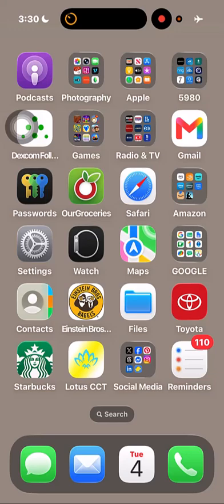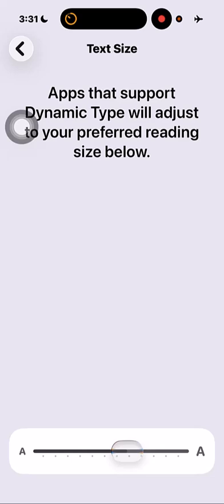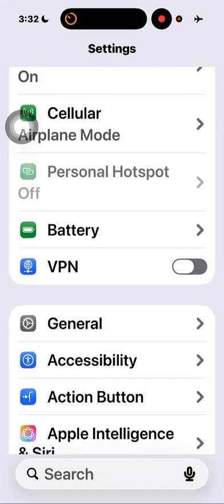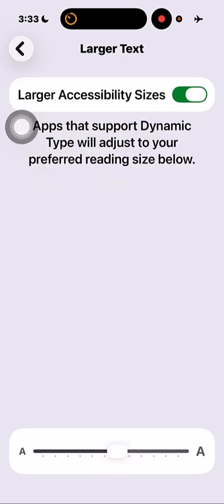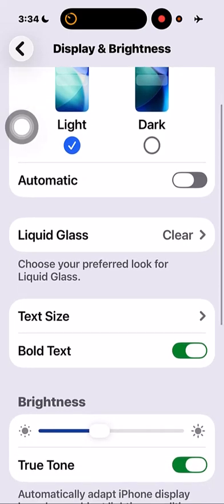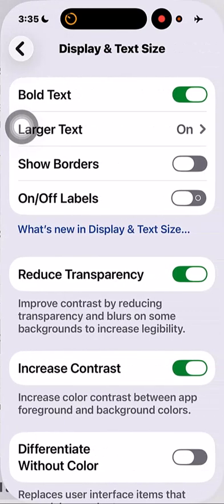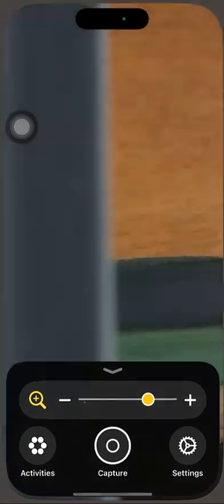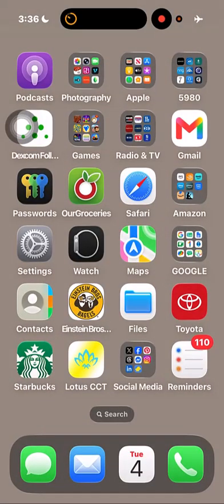5 iPhone Text Size Tips Every Mature Adult Should Know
Struggling to read your iPhone? You're not alone. In this video, Daphne Lee shares 5 iPhone tips every older adult should know to make text easier to read, reduce eye strain, and make your iPhone more comfortable to use. Best of all, these simple settings work on many iPhone models—you don't need the latest phone to benefit from them.
If you've ever found yourself squinting at a text message, holding your phone farther away, or asking someone else to read what's on the screen, this tutorial is for you. In just a few minutes, you'll discover built-in iPhone settings that can make everyday tasks easier and help you use your iPhone with greater confidence.
In This Video, You'll Learn How To:
• Increase text size for easier reading
• Turn on Larger Accessibility Text
• Make text easier to see with Bold Text
• Improve screen contrast and reduce eye strain
• Use the Magnifier app to read menus, medicine labels, and fine print
• Customize your iPhone so it works better for you
This Video Is Perfect For:
• Older adults who want to feel more confident using an iPhone
• New or beginner iPhone users
• Adults who find iPhone text difficult to read
• Family members helping parents or grandparents learn technology
• Senior centers, retirement communities, libraries, and lifelong learning programs looking for beginner-friendly technology instruction
Video Chapters
00:00 Introduction
00:40 Why Reading Your iPhone Can Be Difficult
01:15 Increase Text Size
02:45 Turn On Larger Accessibility Text
04:10 Use Bold Text
05:15 Increase Contrast & Reduce Transparency
06:45 Use the Magnifier App
08:30 Review
09:15 Final Thoughts
If this video helped you, please:
• Click Like
Visit MatureAdultsTechTraining.com to find:
• Free technology resources
• Live online classes
• In-person workshops
• Printable guides and checklists
• Beginner-friendly technology instruction designed for everyday life
If you coordinate educational programs for a senior center, retirement community, library, or lifelong learning organization—or you're helping a parent become more confident with technology—I'd love the opportunity to work with you.